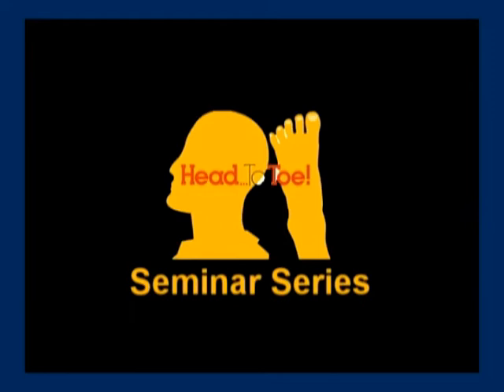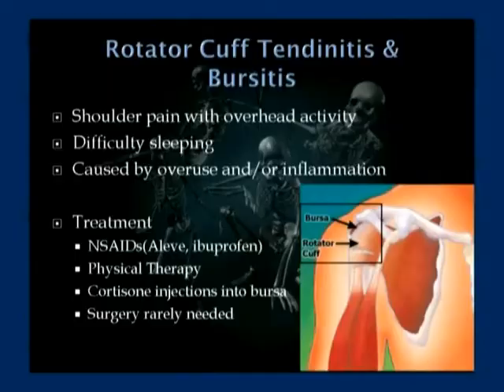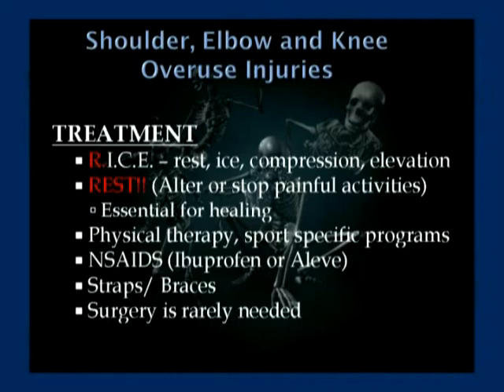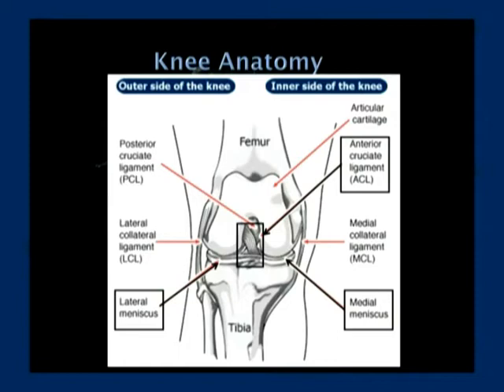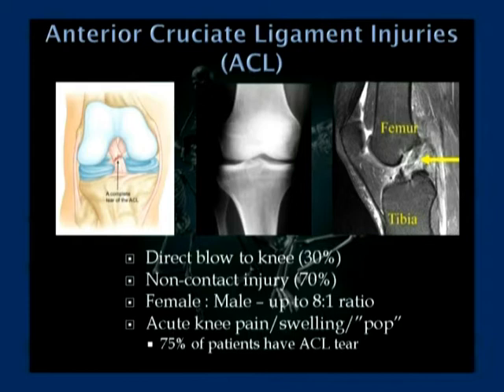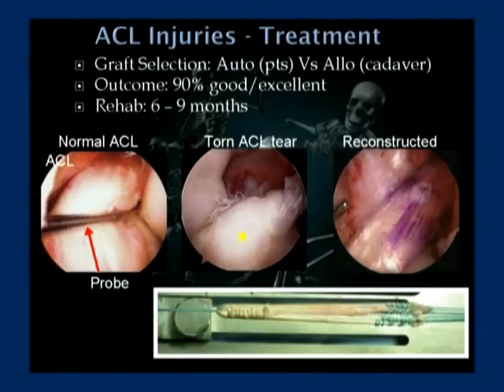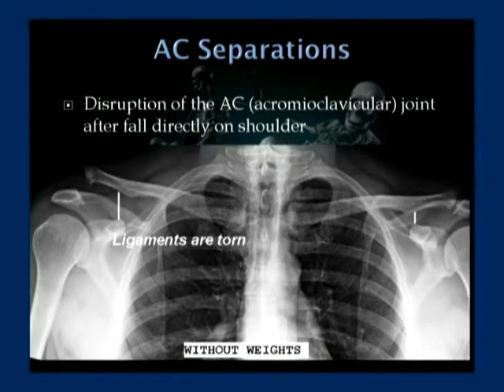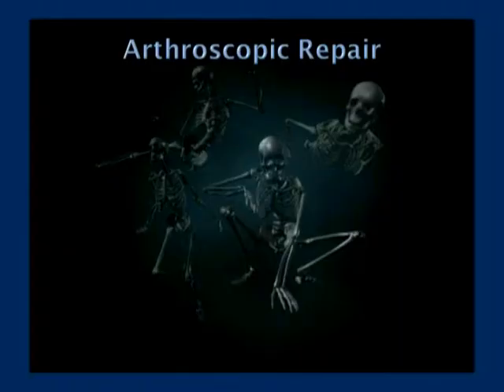Orthopedic Injuries - Mark L. Wood, MD - Wake Orthopaedics